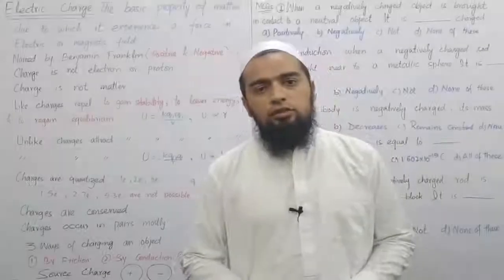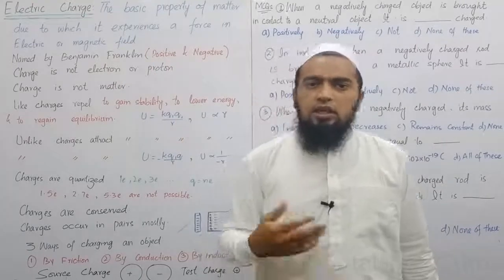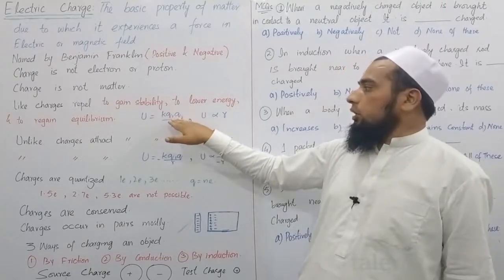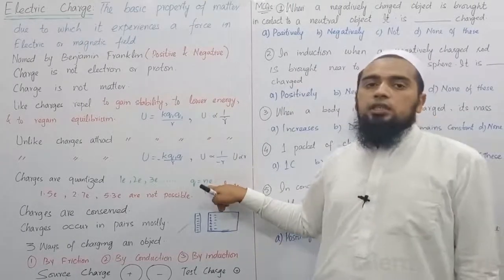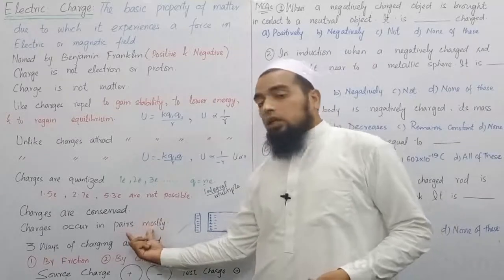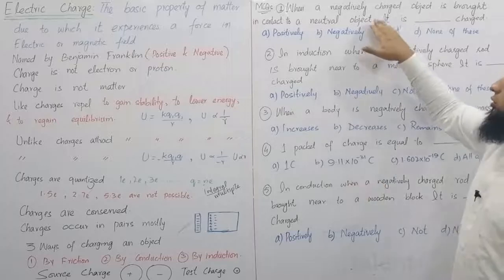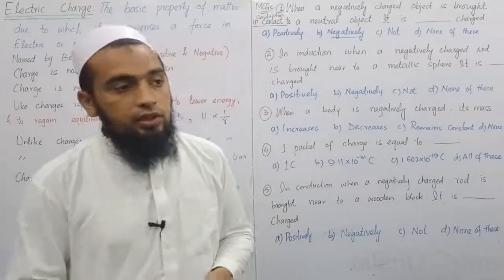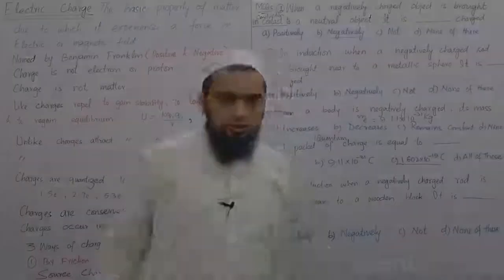Lecture : 01 Electric Charge